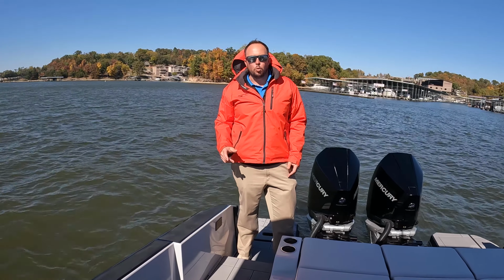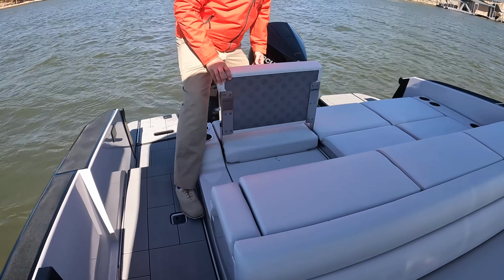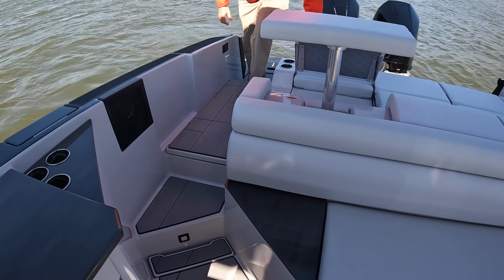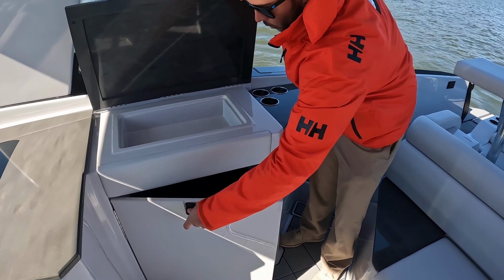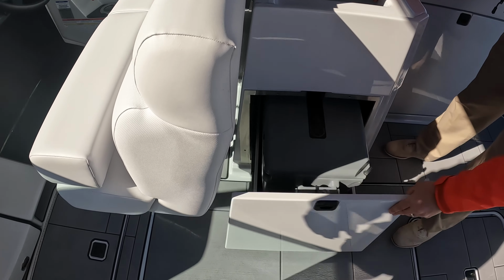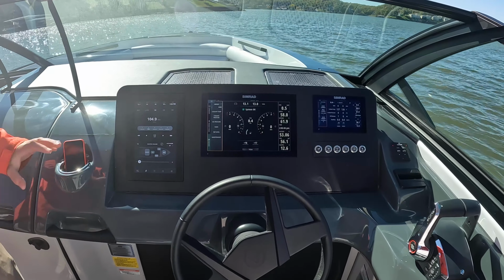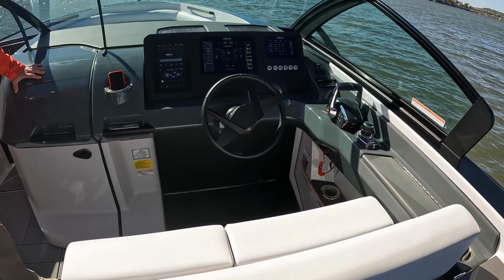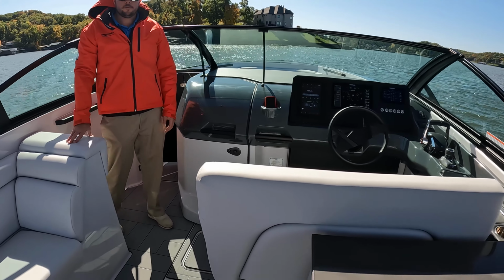2023 Aviara 32-OB For Sale At MarineMax Lake Ozark Missouri